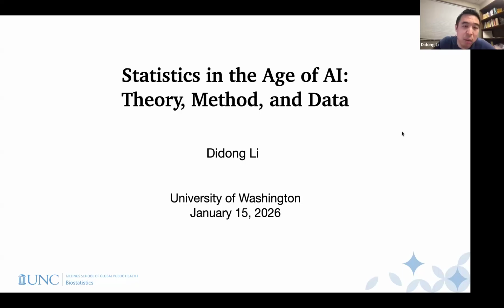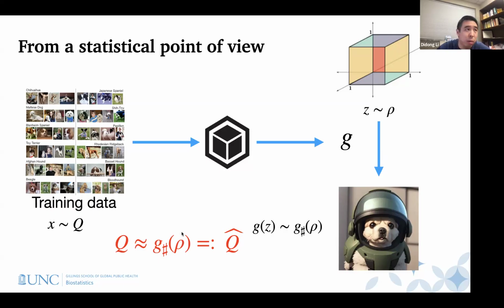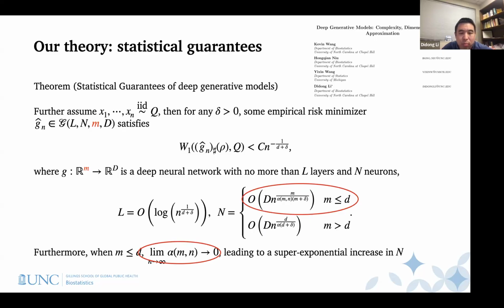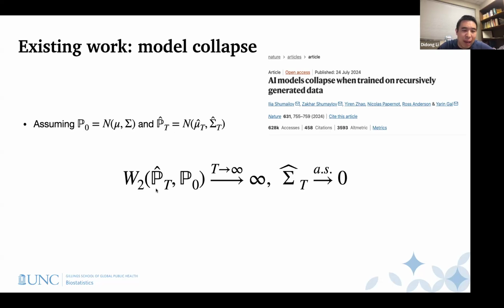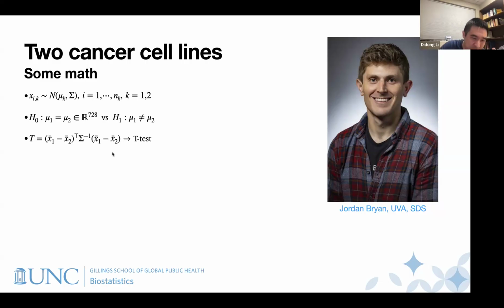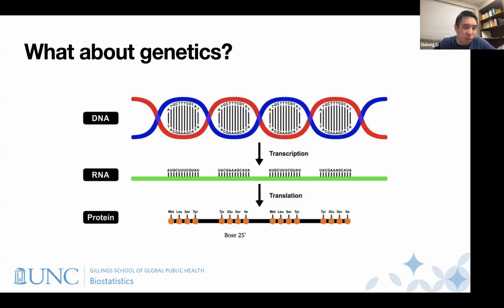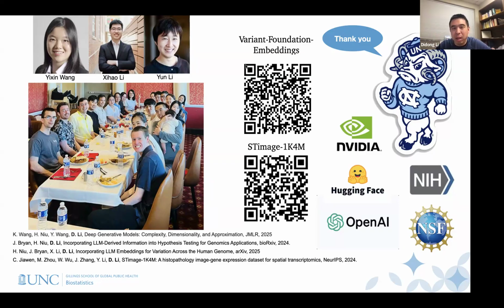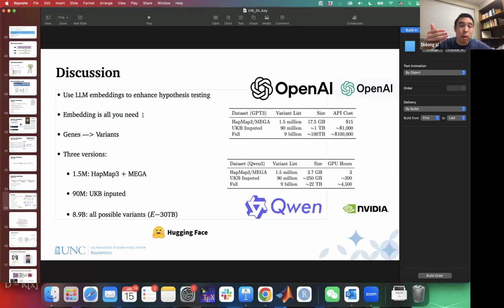Biost Seminar 1-16-25: Didong Li-Statistcs in the Age of AI: Theory, Methods, & Data